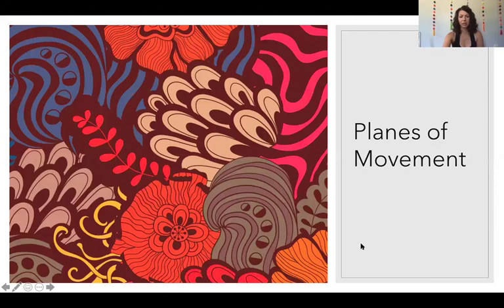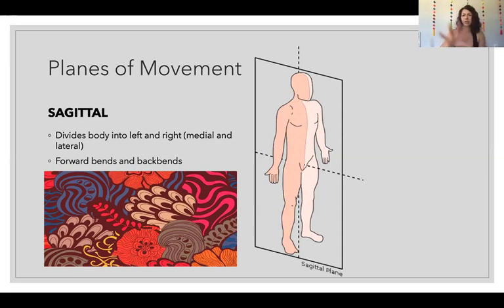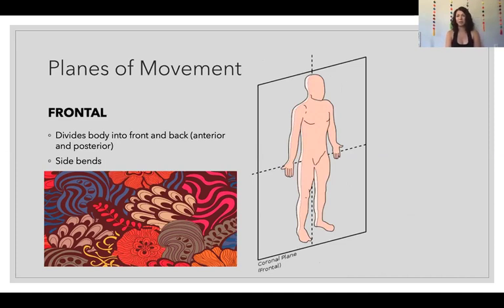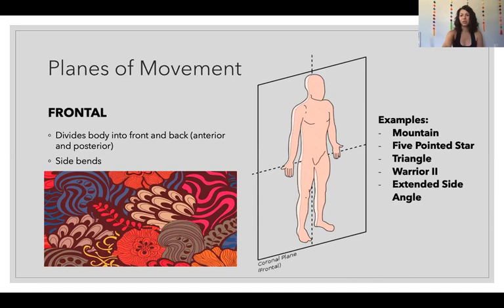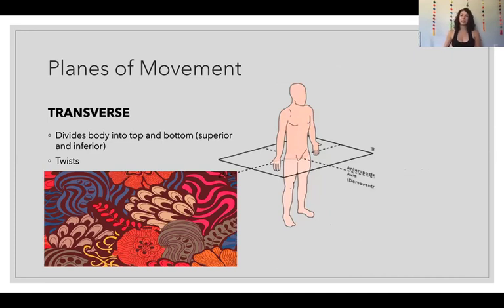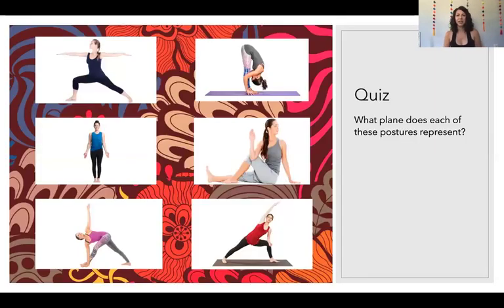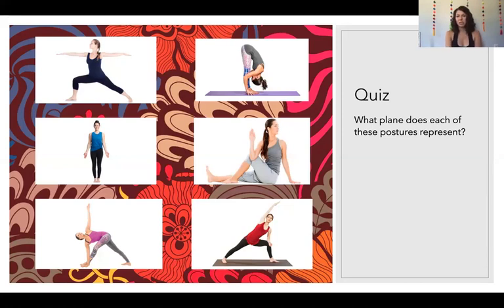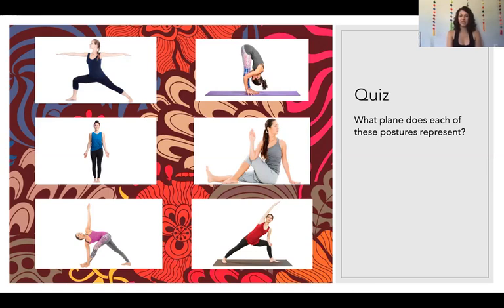Course 2 Anatomy, Lesson 5, Planes of Movement w/Jaclyn Cooperider 540p